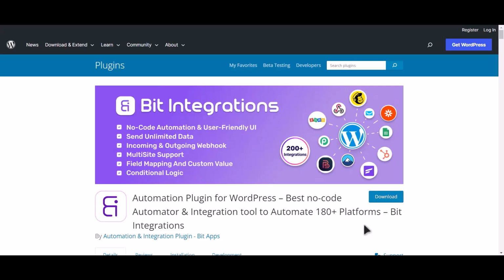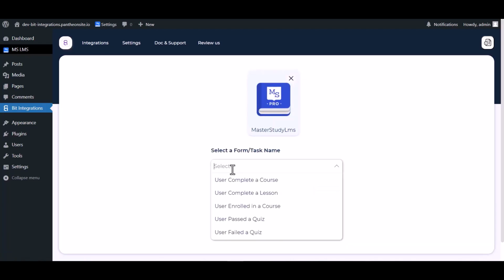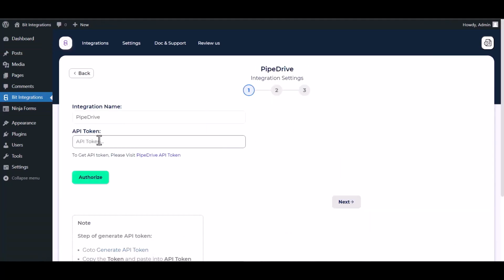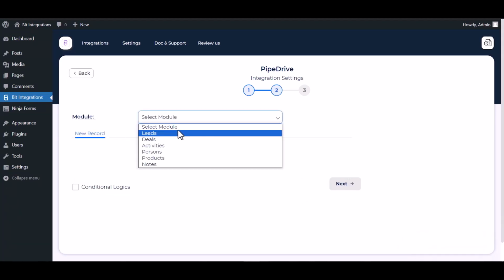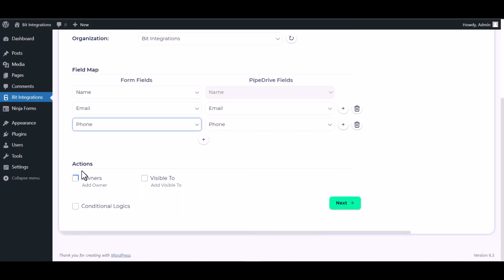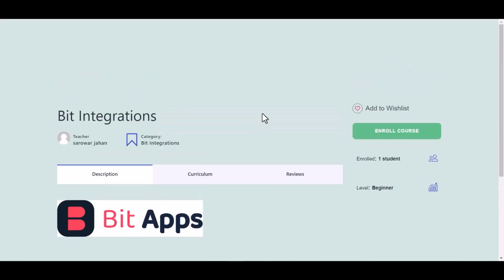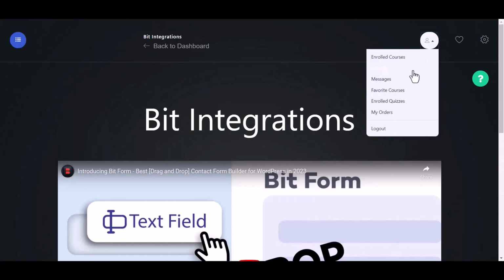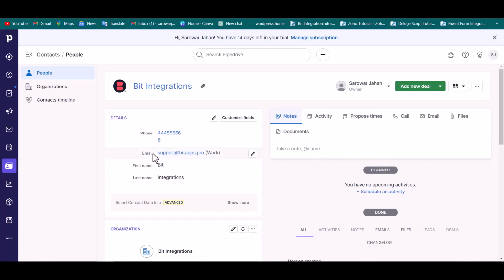Integrating MasterStudy LMS with Pipedrive | Step-by-Step Tutorial | Bit Integrations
🔗 Ready to supercharge your CRM strategy? Immerse yourself in our comprehensive tutorial showcasing the flawless integration of MasterStudy LMS with Pipedrive, a top-tier CRM platform. Discover the simplicity of connecting these two powerful tools through the Bit Integrations WordPress plugin.

Embark on a guided journey as we break down the step-by-step process of integrating MasterStudy LMS submissions with Pipedrive, enabling you to leverage form data for more efficient CRM management. Bid farewell to manual data handling and usher in automated workflows for heightened CRM efficiency.

Key Highlights:
✅ In-depth tutorial on seamlessly integrating MasterStudy LMS with Pipedrive using Bit Integrations for WordPress.

Whether you're a business owner, marketer, or CRM enthusiast, this integration empowers you to seamlessly merge MasterStudy LMS with Pipedrive. Watch now to revolutionize your CRM efforts!